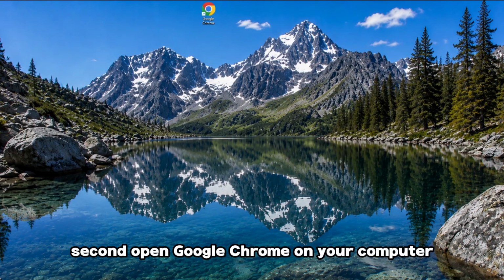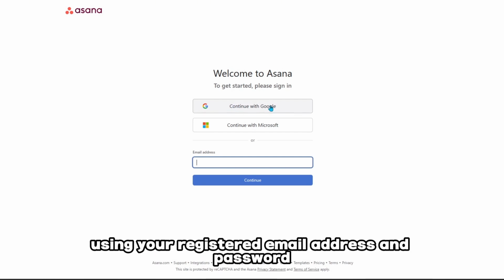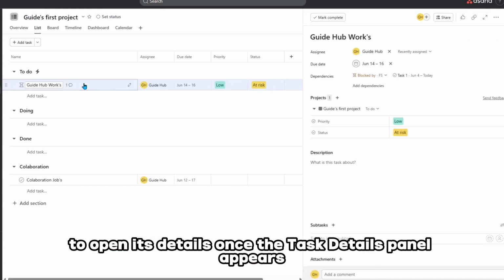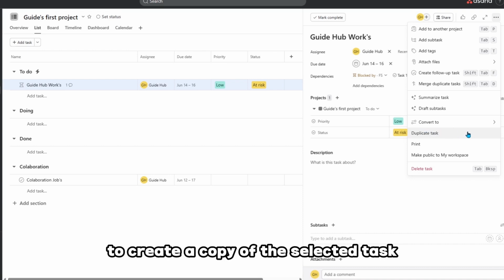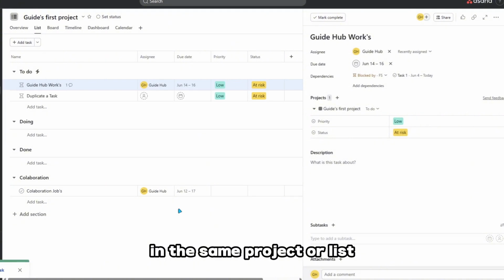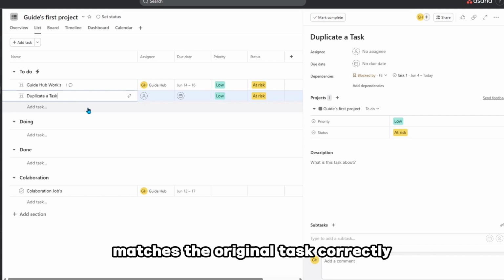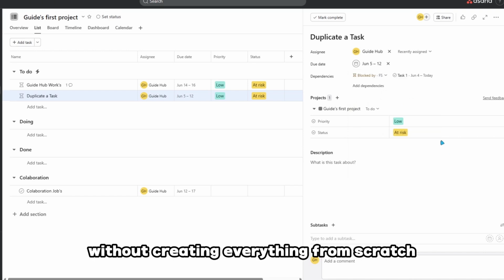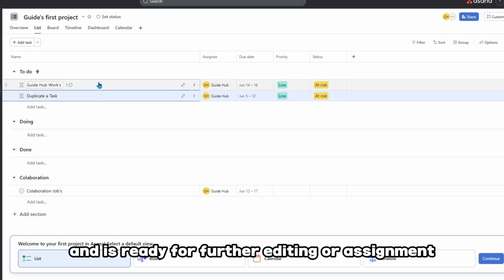How To Duplicate a Task in Asana (𝟮𝟬𝟮𝟲) | 100% WORKS | NO Yapping, To The Point! | FAST & EASY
(2026) Learn How To Duplicate a Task in Asana in this video (NO YAPPING + 100% WORKS!) | EASY FULL GUIDE, Everything You Need To Know! | Duplicate a Task in Asana